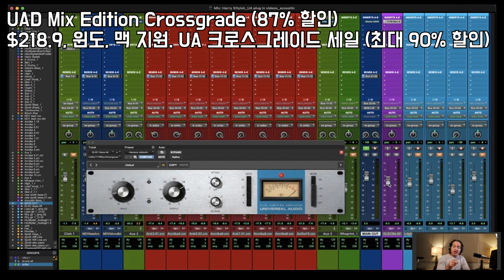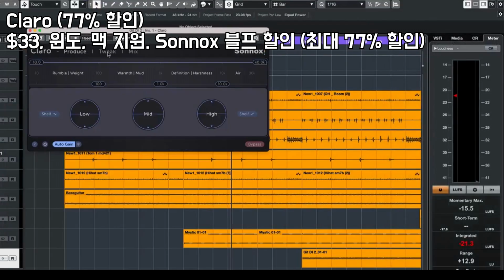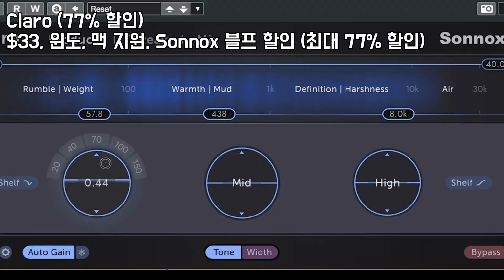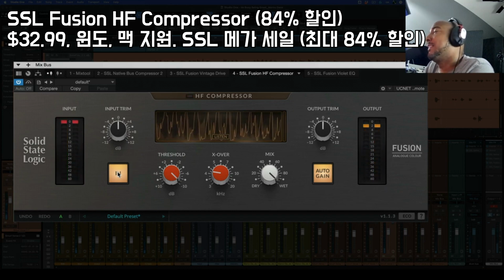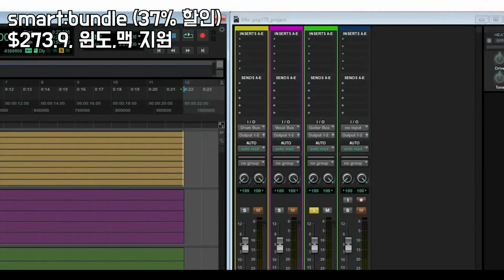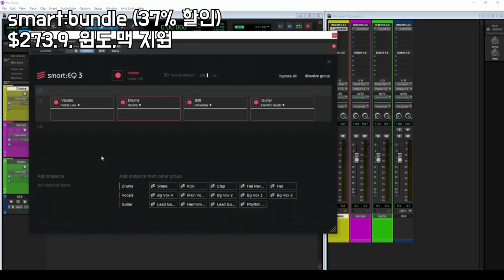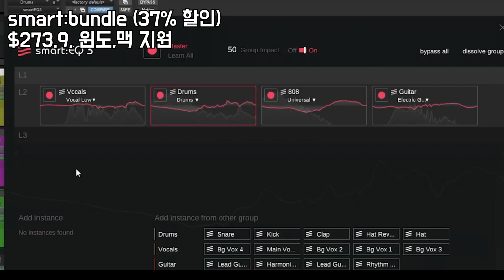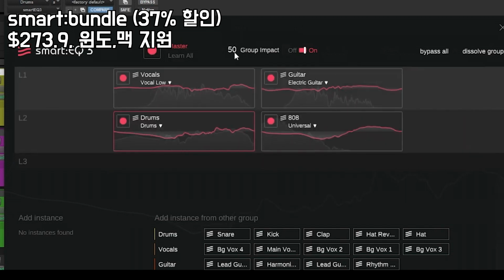빨리 끝남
블프 할인 모음

00:00 Hybrid (무료)

3. REMATRIX PLAYER 실행 후 로그인하고 인증
4. Hybrid 다운 (클릭하면 바로 다운됨)
5. REmatrix에 Hybrid 드래그
6. 시리얼 나오면 'CANCEL' 클릭

01:30 UAD Mix Edition Crossgrade (87% 할인)

UA 번들 크로스그레이드 세일 (최대 90% 할인)

03:00 Claro (77% 할인)

04:30 SSL Fusion HF Compressor (84% 할인)

06:00 smart:bundle (37% 할인)

07:30 Serum Presets Bundle (70% 할인, 구매 시 LA-2A 무료)